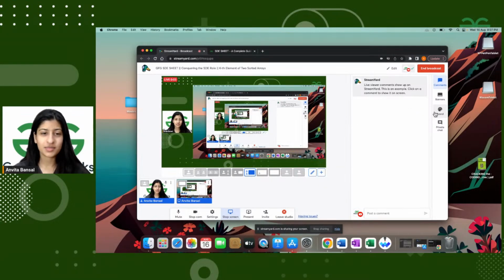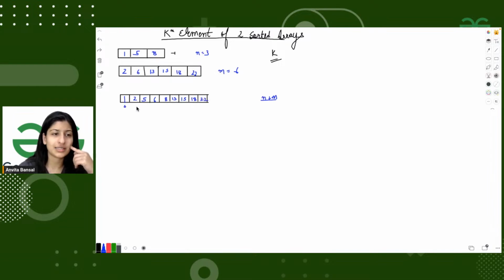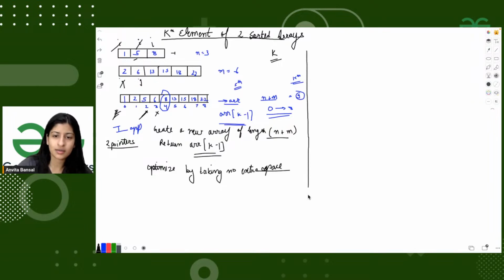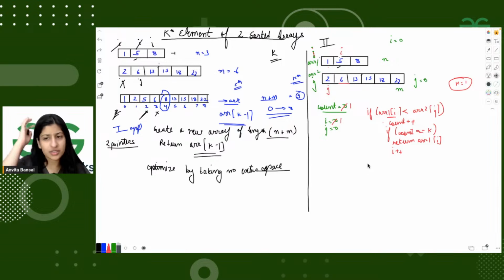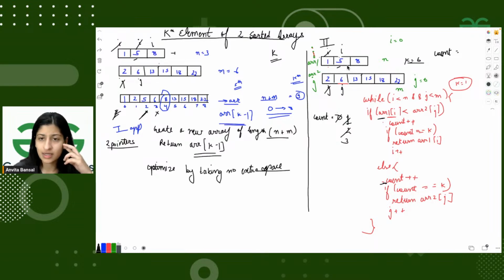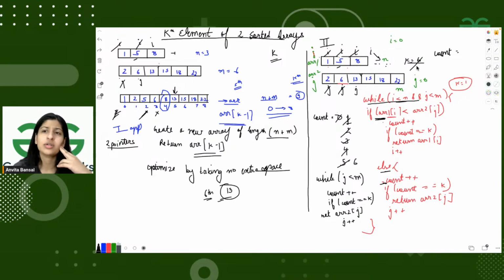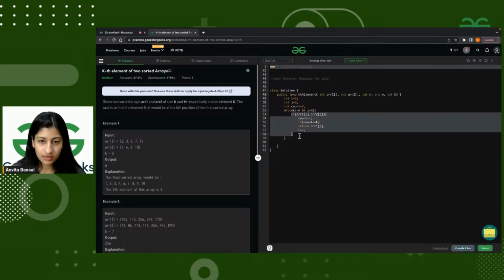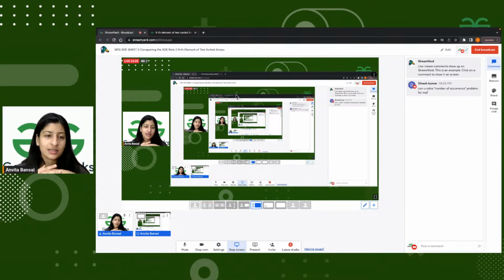GFG SDE SHEET || Conquering the SDE Role || K-th Element of Two Sorted Arrays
So tune into our live session as Anvita Bansal, an experienced SDE, unpacks and solves a crucial array problem from the invaluable GFG SDE Sheet: "K-th Element of Two Sorted Arrays." This interactive problem-solving session aims to strengthen your understanding of ARRAY manipulation, a vital component in SDE interviews.